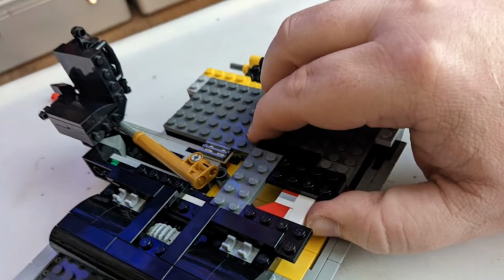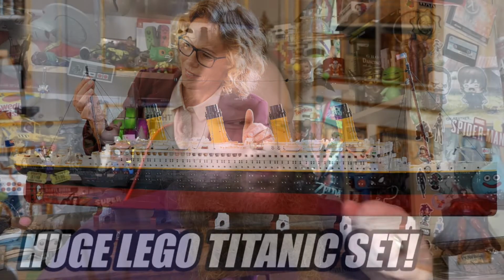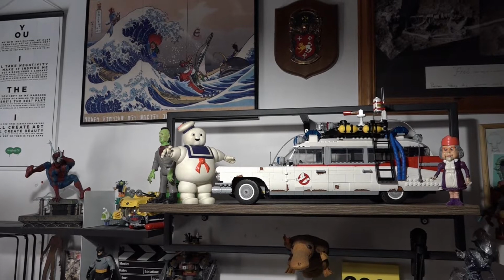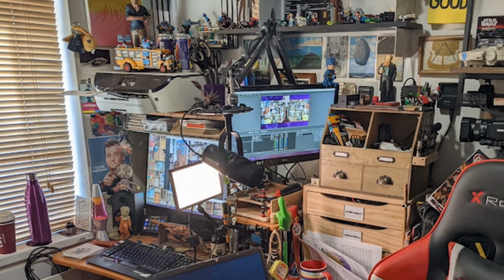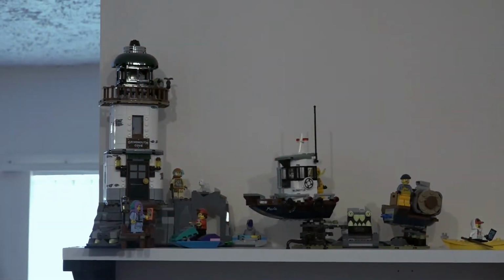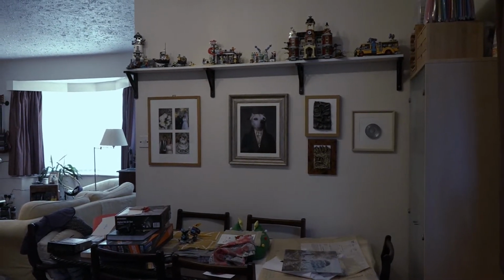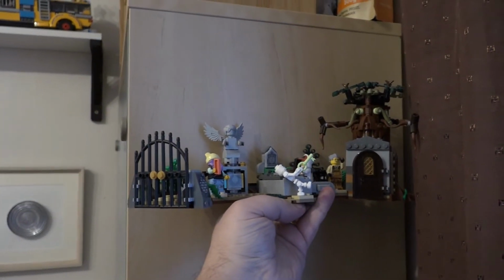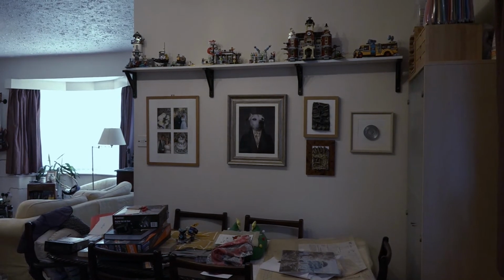We Made a New LEGO Display... And I Love it!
Today I am chuffed to be able to share a new display we have set up for our LEGO...